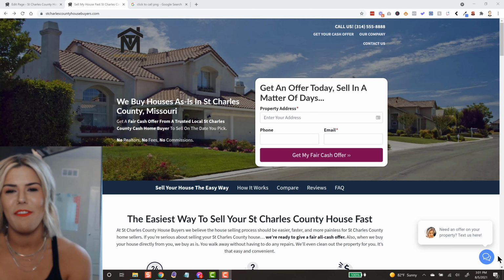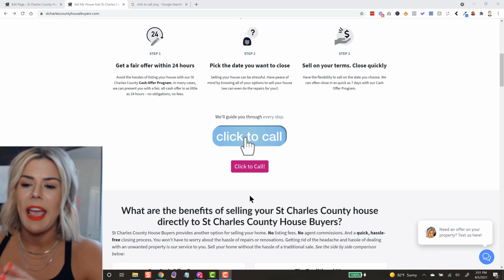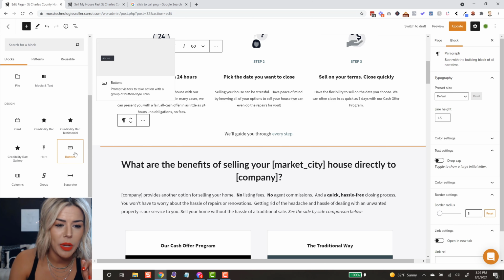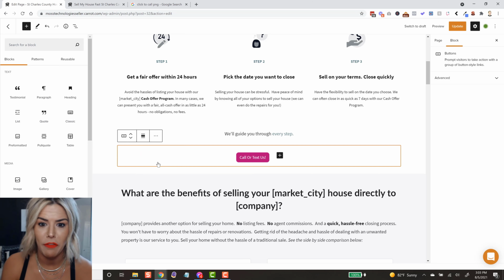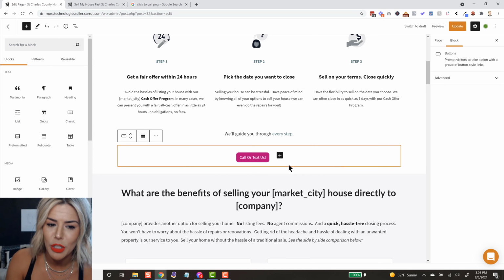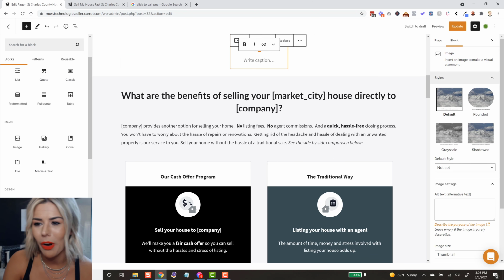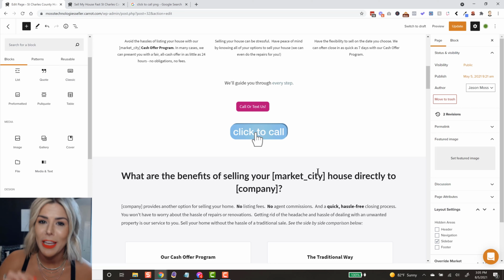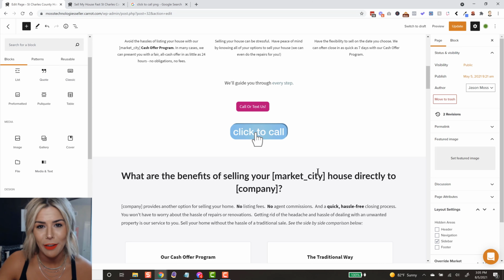Investor Carrot Tip #9 🥕 How To Use Click-to-Call Buttons/Images & Encourage SMS!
Other REI Favorites -
Best REI CRM 🏠 (save 20%)

one of the recommended products. This does not increase the cost for the purchaser and these commissions
help fund this channel and allow me to keep producing more content. Thank you for your support - JMoss